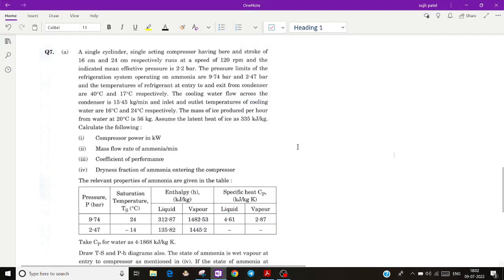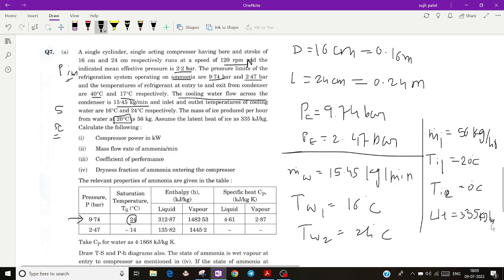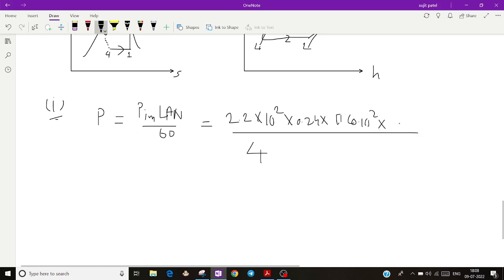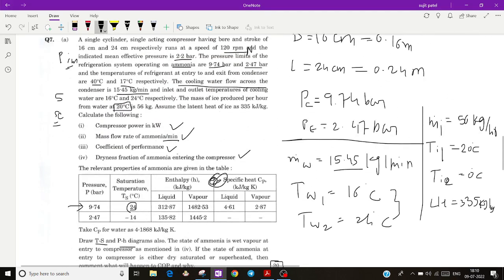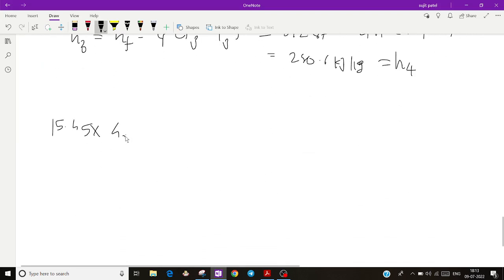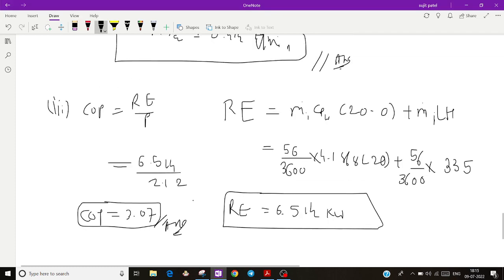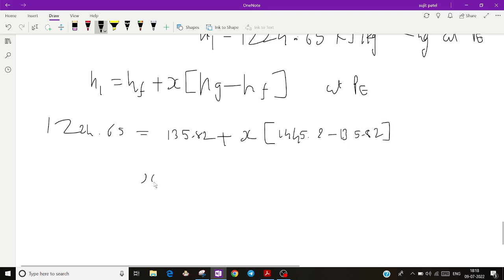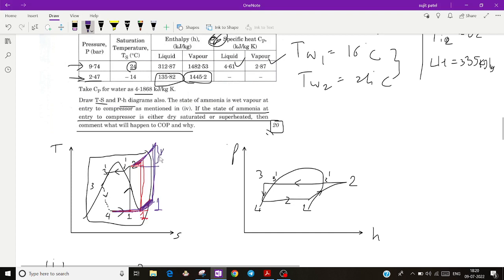IFoS MAINS PYQ MECHANICAL 2021 SOLUTION PAPER 2